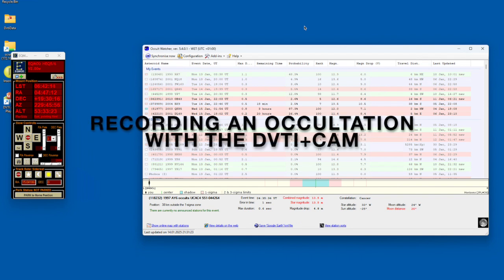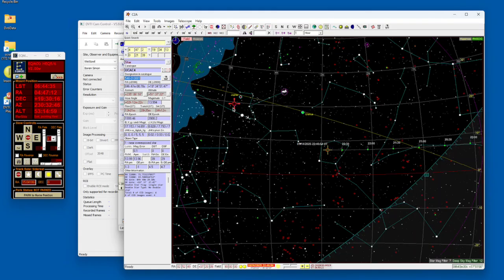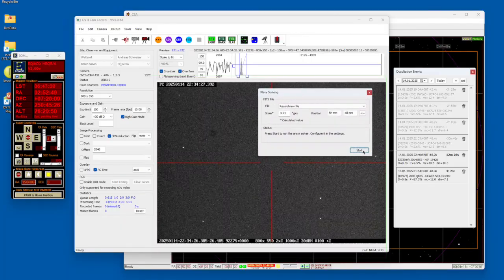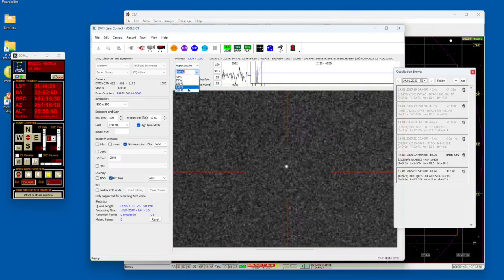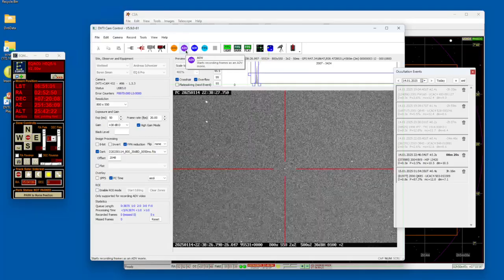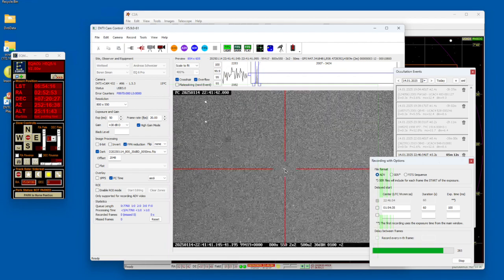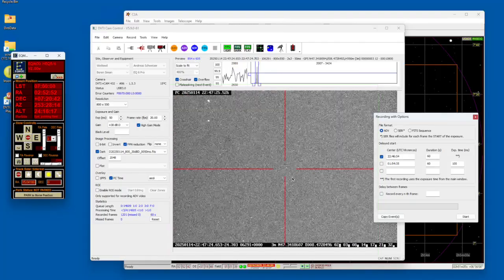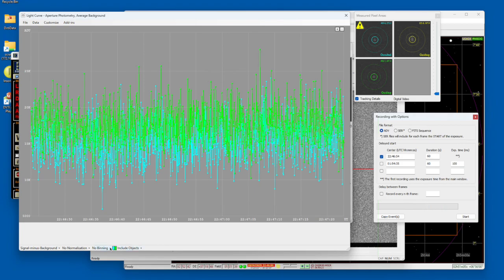Recording a Stellar Occultation with the DVTI+CAM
This video shows how you can use the DVTI+CAM and DVTI camera software to record stellar occultations.